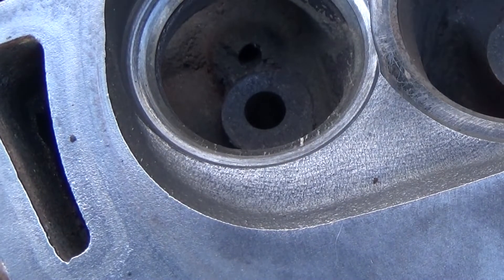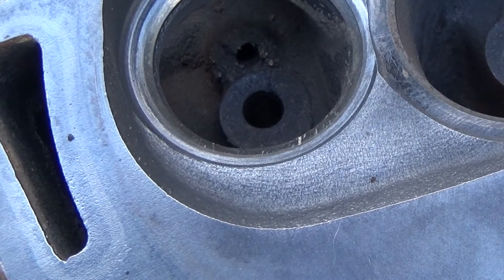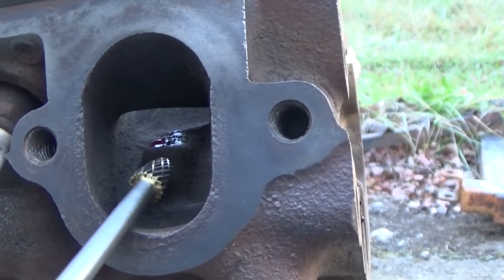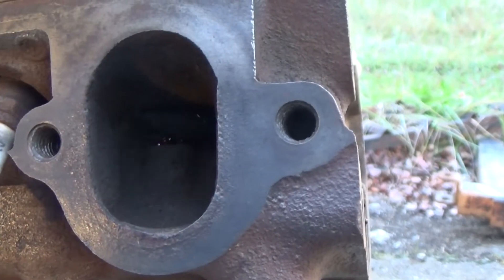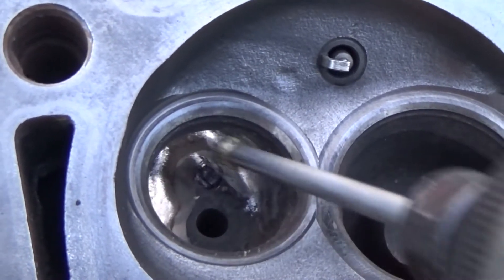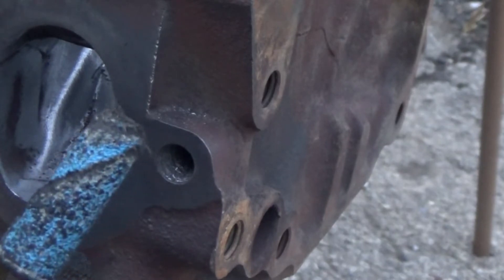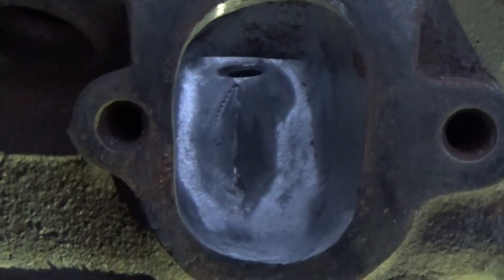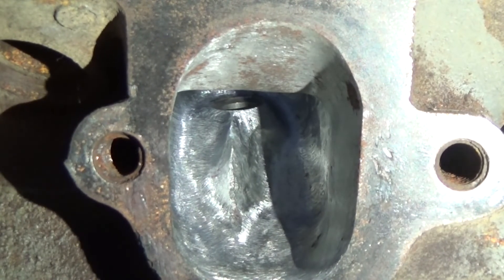460 Cylinder Head Porting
This is how I port a 460 cylinder head for truck use.